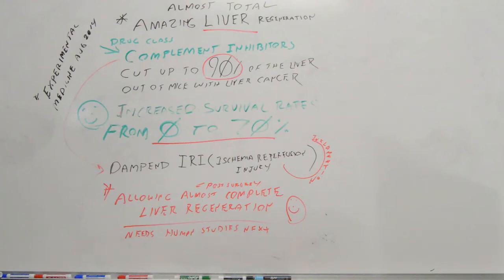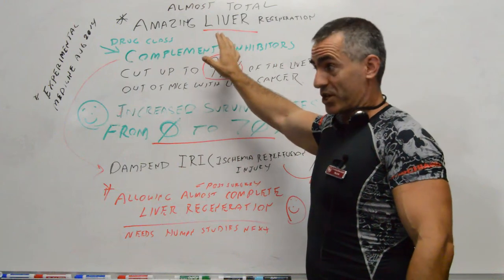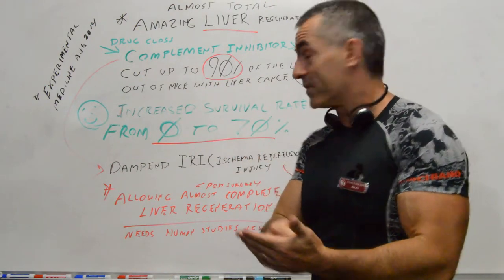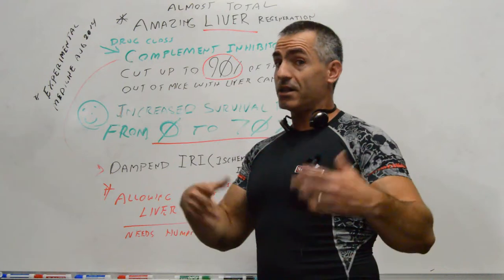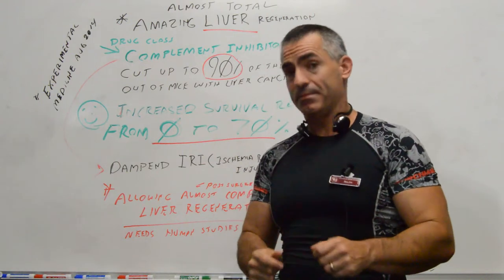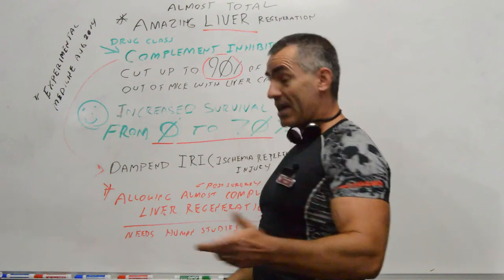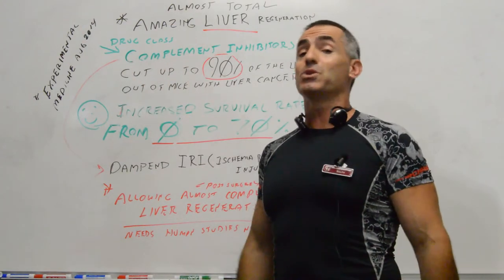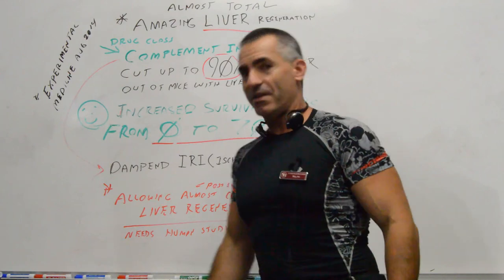Unexpected drug can almost totally regenerate the Liver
- The novel inhibitor limited the deposition of complement proteins and promoted the division of new liver cells. Even after removal of as much as 90% of the liver, treatment increased survival from 0% in untreated animals to an impressive 70%.
* Marshall, K.M., et al. 2014. J. Exp. Med. doi:10.1084/jem.20131902